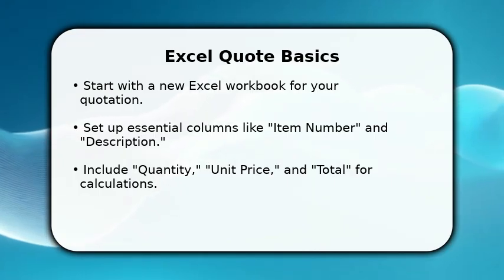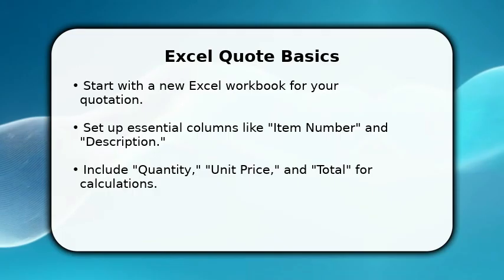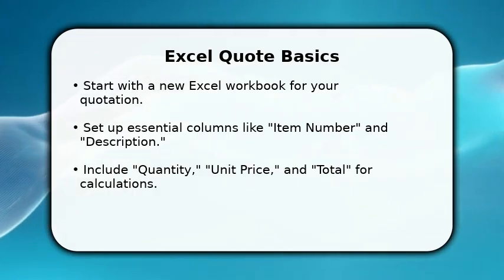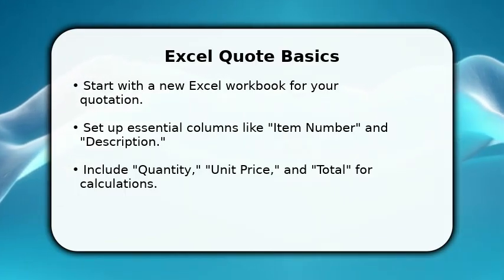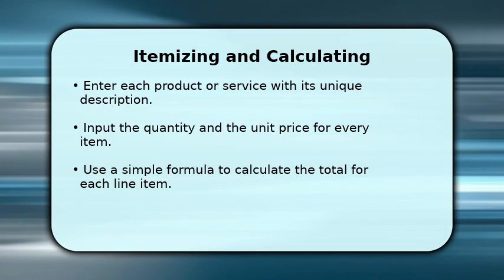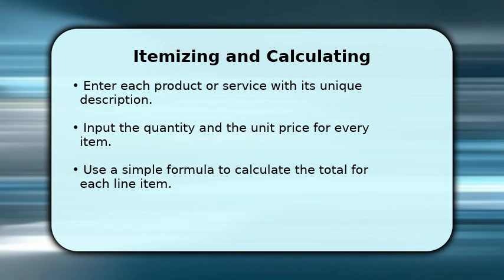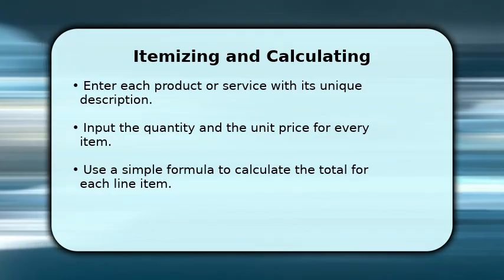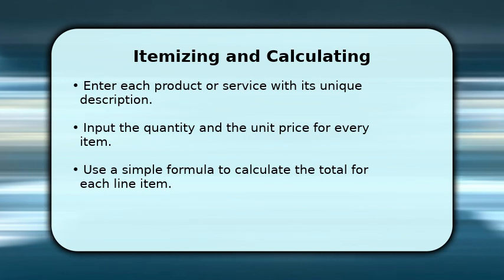How to Make Excel Quotation (Full Guide)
▸ (s) In this comprehensive guide, we'll walk you through the process of creating quotations in Microsoft Excel. Whether you're a beginner or an experienced user, this video will cover everything you need to know to create professional-looking quotes quickly and easily. From setting up your template to formatting your text and numbers, we'll show you how to make the most out of Excel's quotation features.